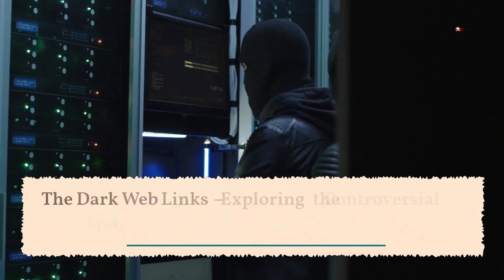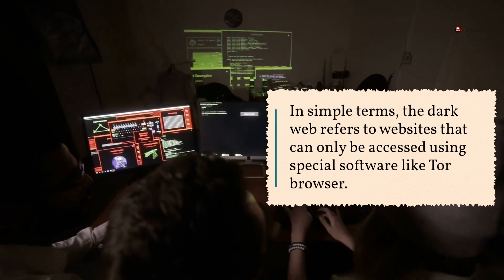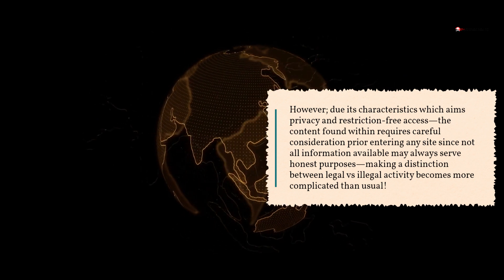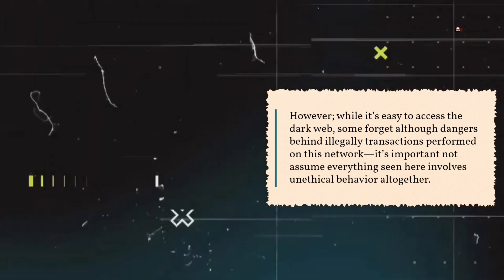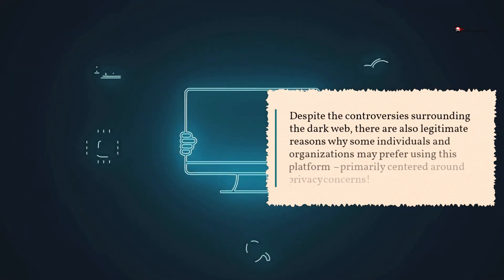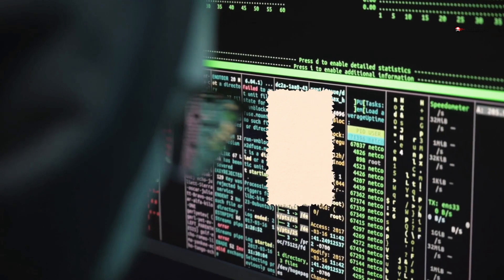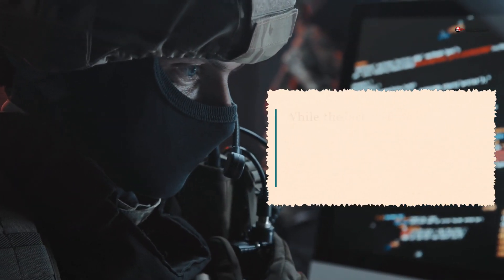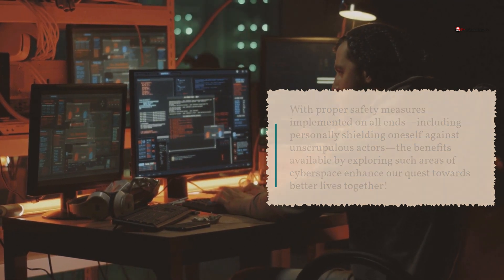The Dark Web Links – Exploring the Controversial and Useful Aspects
The dark web has become a buzzword in recent years, as people have begun to learn about this hidden corner of the internet. While it is often associated with illegal activities, such as drug trafficking or hacking, there are also legitimate uses for accessing these sites.